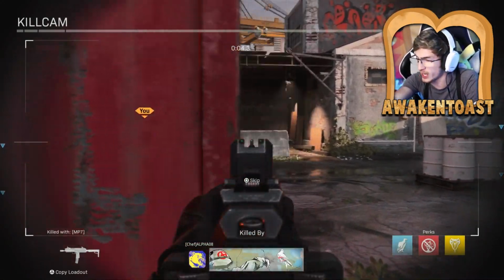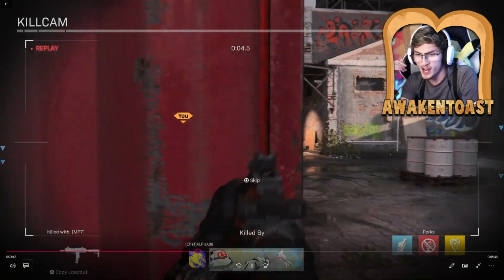NEW MODERN WARFARE GAMEPLAY + NEW GAMEMODE "CYBERATTACK!" (MW)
Welcome to some brand new, fresh, Modern Warfare Gameplay! Thanks! :D